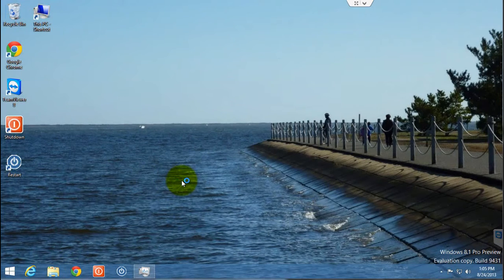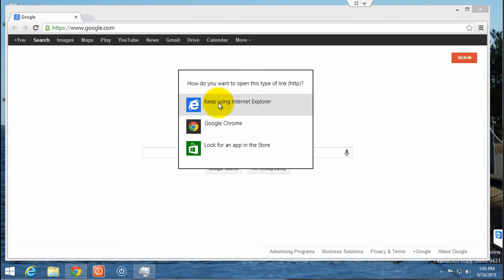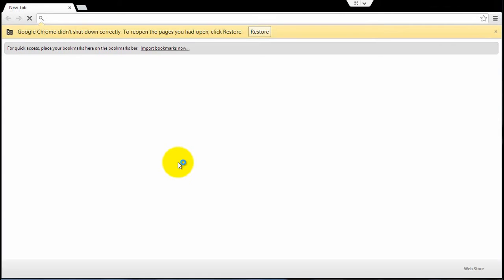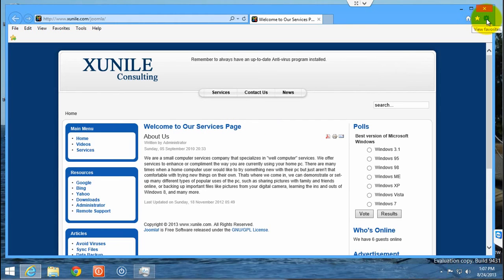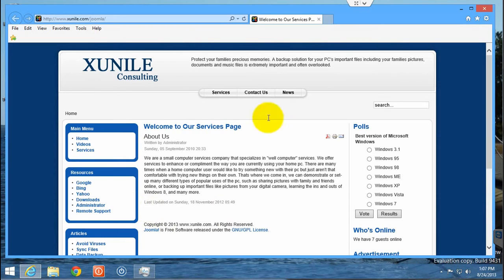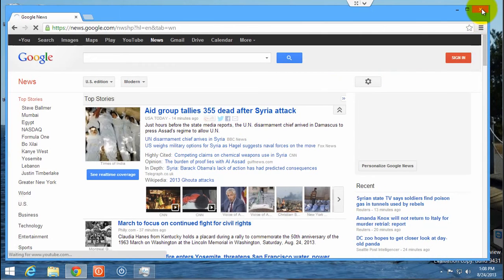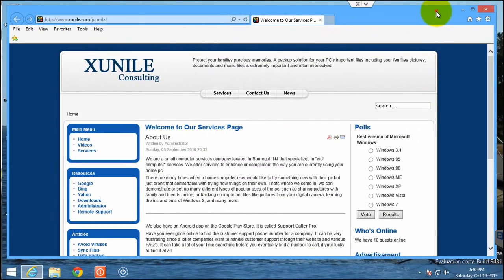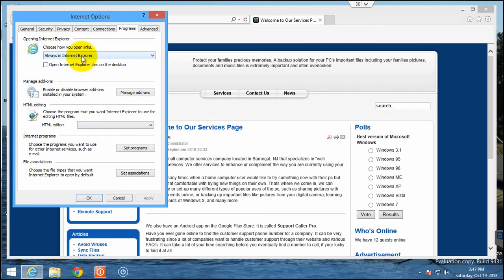Open Google Chrome from Desktop and Start Screen - Windows 8.1 Tutorial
In this Windows 8.1 tutorial I demonstrate how to open Google Chrome from either the desktop or the StartScreen (Start Screen ). Changing this setting also change the behavior of Internet Explorer as well so I also show how to get Internet Explorer to open up from both interfaces.